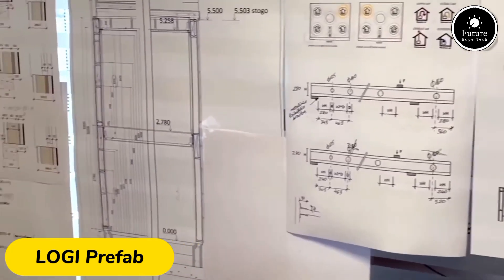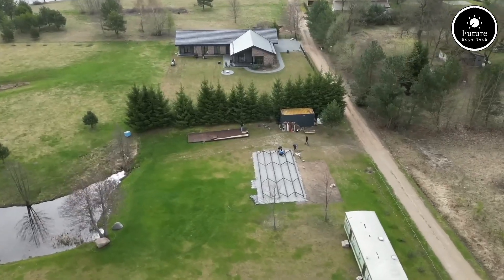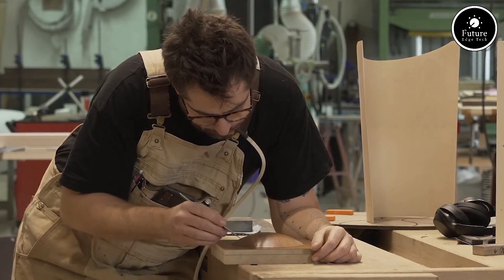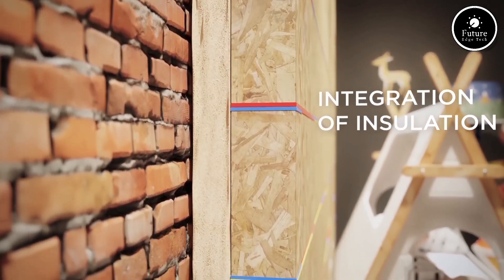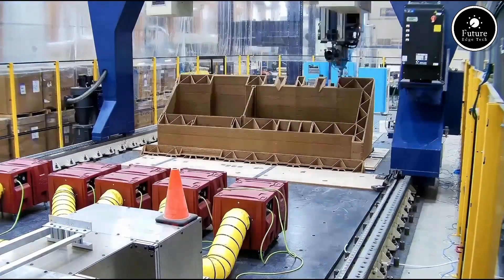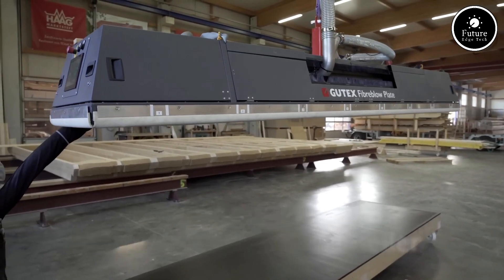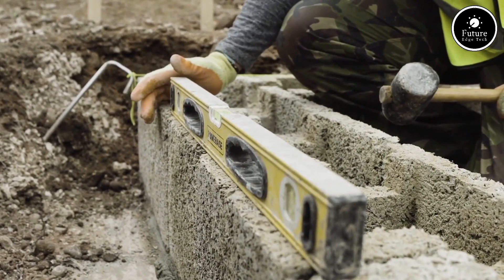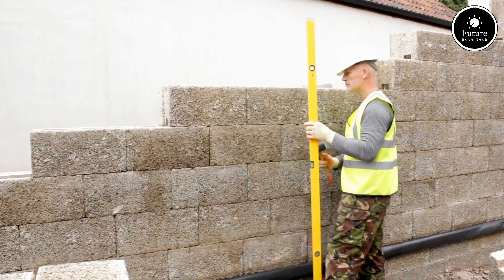Wood Construction Technologies That Have Reached A New Level!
Explore the groundbreaking advancements in wood construction technologies that are revolutionizing the building industry. From sustainable prefabricated structures to eco-friendly materials, these innovations are shaping the future of construction.

1️⃣ LOGI Prefab - Discover the smart modular solution redefining efficiency in building with precision-engineered wooden components.

2️⃣ Arca Wood Working Workshop - A state-of-the-art woodworking platform providing tools and solutions for custom wood creations.

3️⃣ OnoBloc - The versatile wooden block system that combines modularity with sustainability, offering endless possibilities for creative designs.

4️⃣ BioHome3D - A fully 3D-printed house made entirely from bio-based materials, showcasing the potential of sustainable living.

5️⃣ GUTEX Fibreblow - An innovative wood-fiber insulation system that improves energy efficiency while being environmentally friendly.

6️⃣ WoodCrete - A revolutionary material combining wood and concrete for enhanced strength, durability, and sustainability in construction.

Join us as we dive into how these gadgets and materials are transforming the way we design and build, making construction faster, greener, and more efficient than ever!